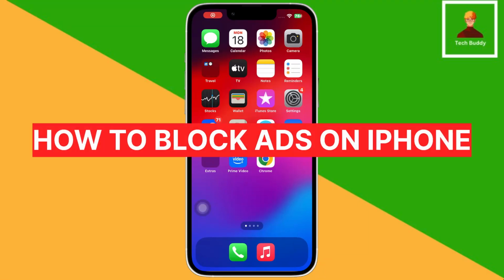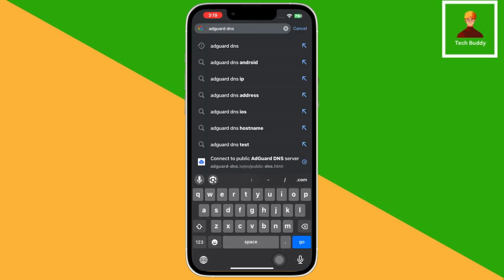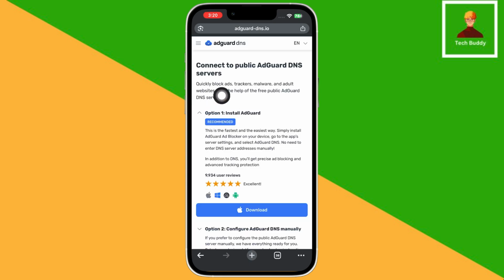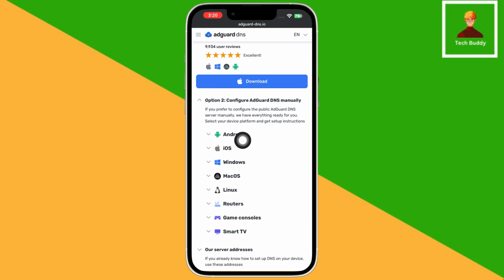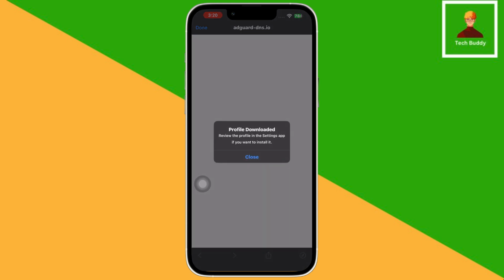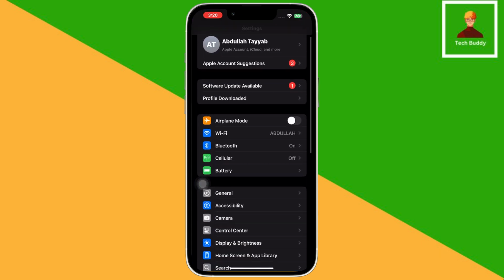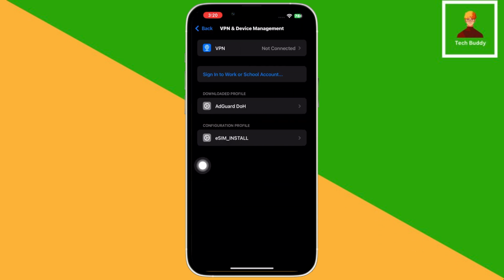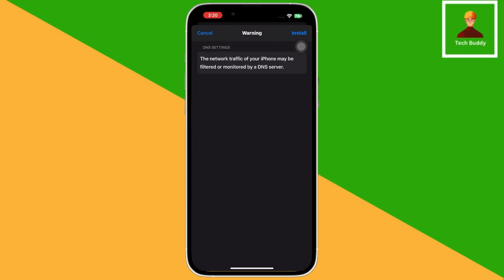How To Block Ads On Iphone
Learn how to block ads on iPhone. This quick guide shows how to stop pop-ups, Safari ads, and unwanted notifications so you can enjoy an ad-free iOS experience.